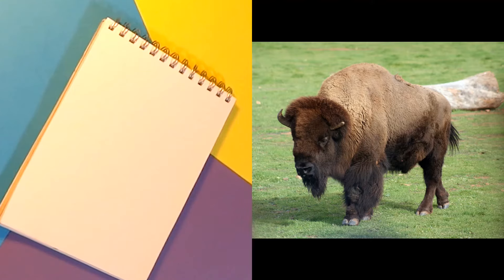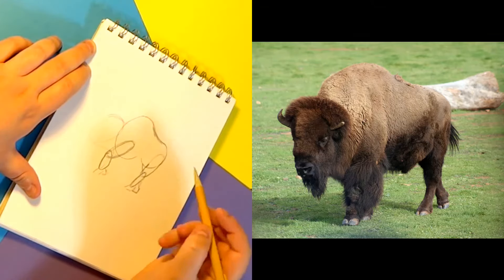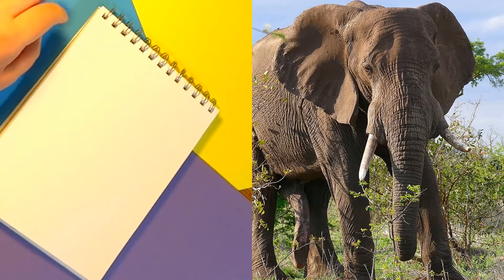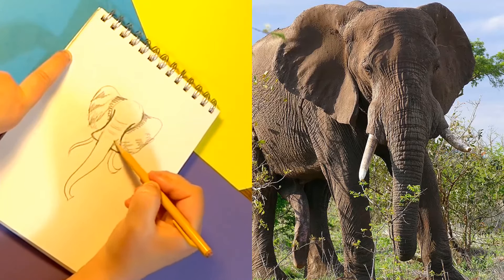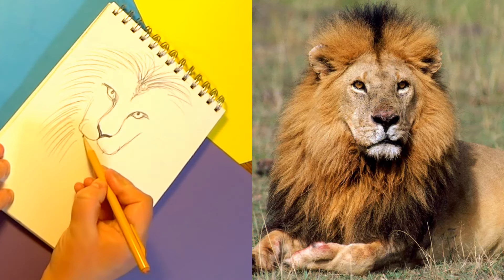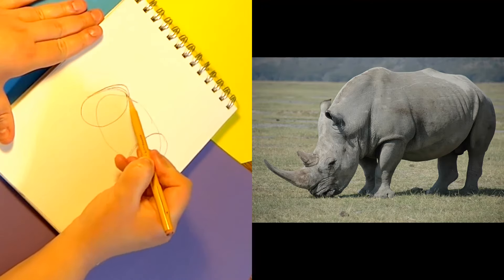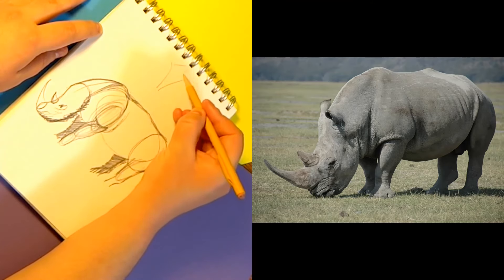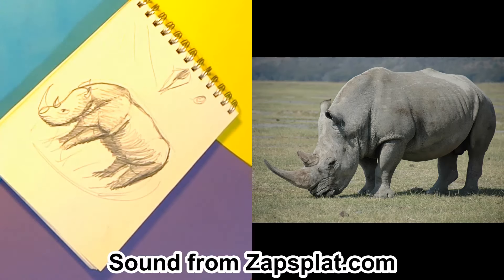How to draw grassland animals with Angel